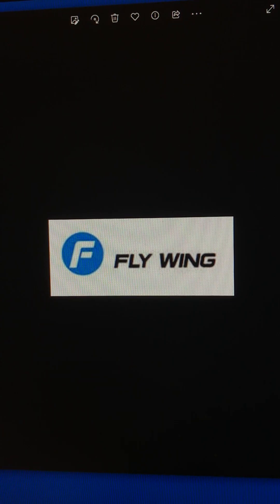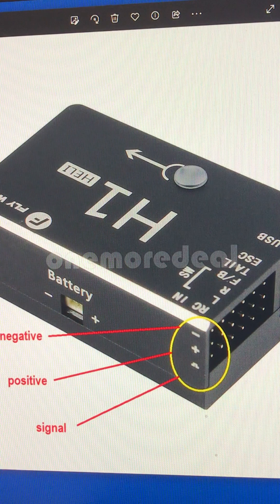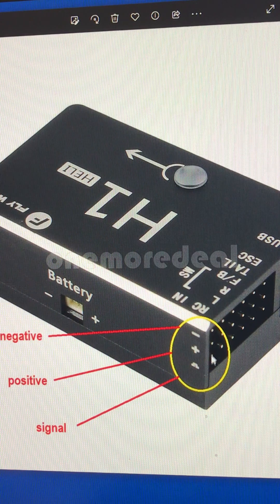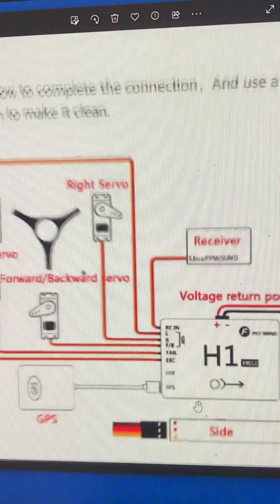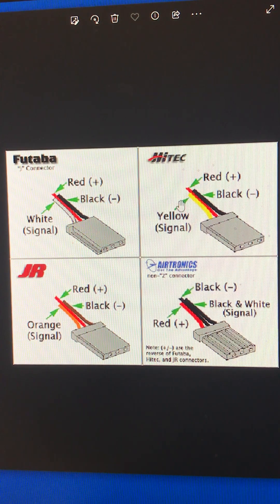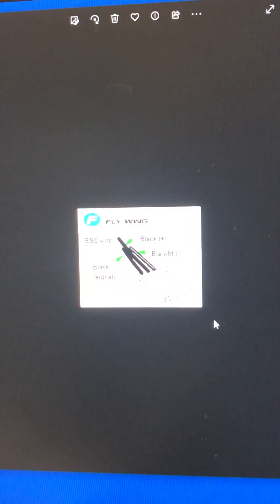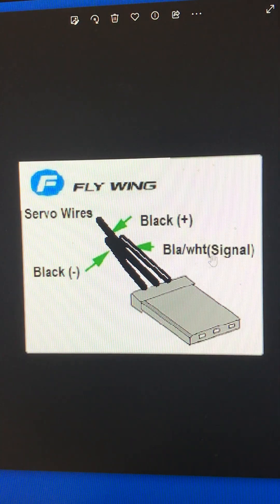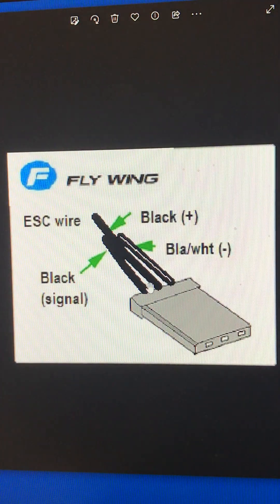Flywing FW450 v3 ESC mistake follow up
ESC wires V.S. Servo wires